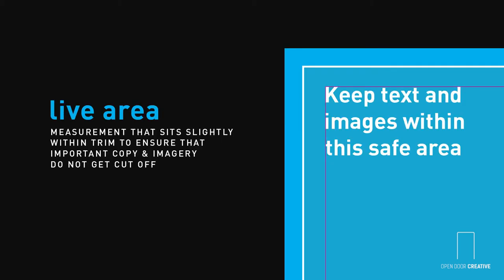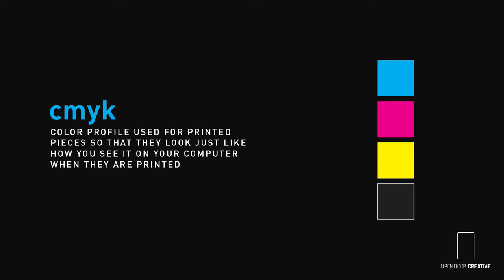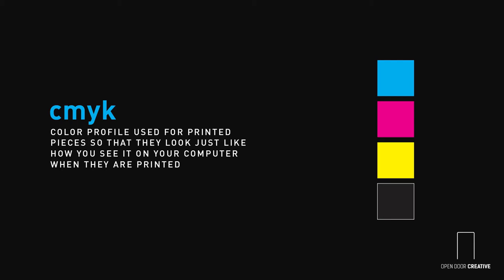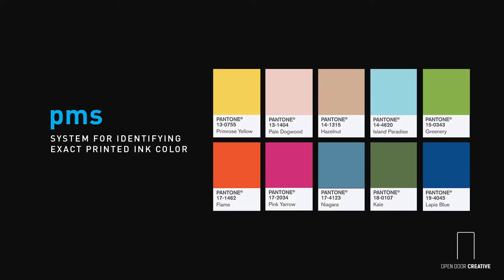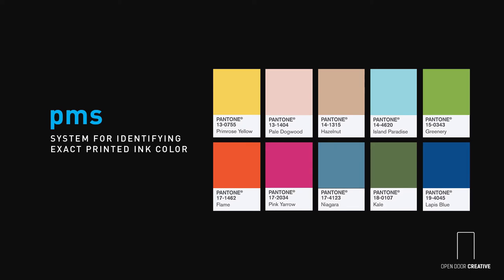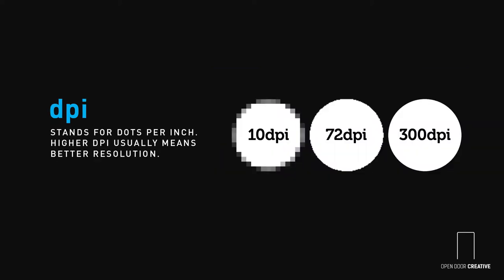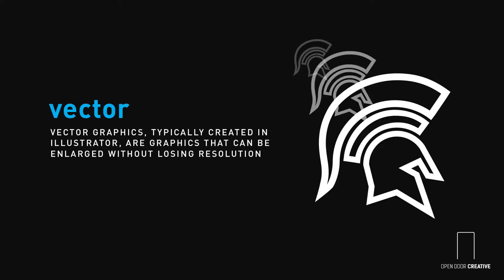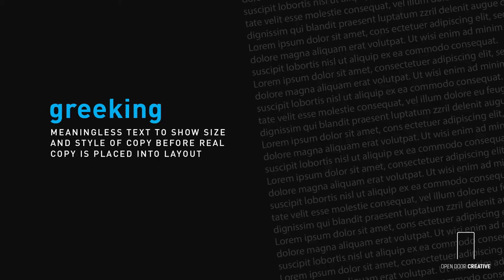The Art Director Dictionary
For those freshly entering the industry, this video dictionary will help you speak the Art Director/Designer lingo necessary to sound like a pro on day one.

This isn't your overly-exciting, conceptual and creative video but it is pertinent information that you should know anyway.

Study up! :)